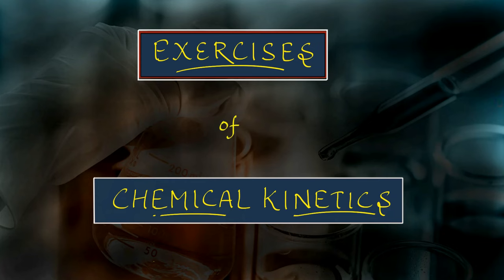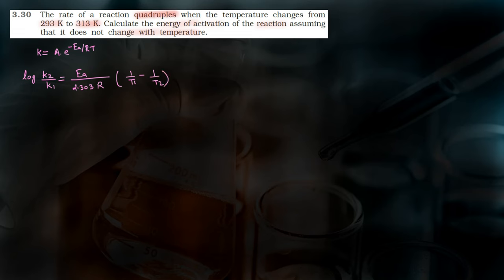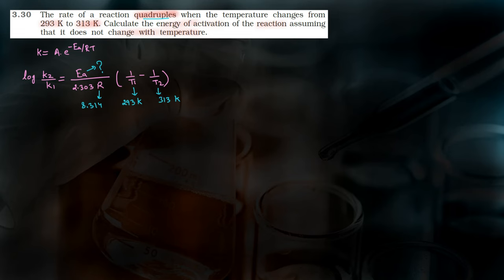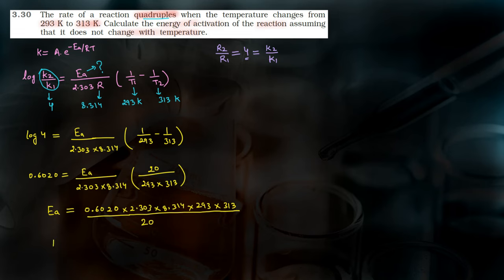Exercise Q. 30 - Chemical Kinetics | Class 12 | NCERT Solution Series | CHEMISTRY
In this video, we will solve Exercise Question 30 from the NCERT textbook for Class 12 Chemistry chapter Chemical Kinetics.

 Exercise Question 30.
The rate of a reaction quadruples when the temperature changes from
293 K to 313 K. Calculate the energy of activation of the reaction assuming
that it does not change with temperature.

 We will solve the question step-by-step, and we will explain the concepts in a clear and concise way.

Benefits of watching this video:
    You will learn how to solve problems based on concepts of Chemical Kinetics
    You will understand the concept of Chemical Kinetics.

If you want to practice NCERT Questions (Examples, InText Questions, Exercise) , or if you want to review the concepts before a test, then this video is for you. Watch the video now, and learn how to solve problems involving the rate of reaction!